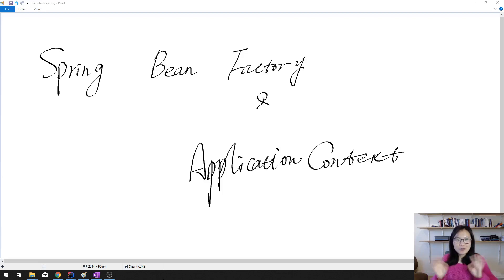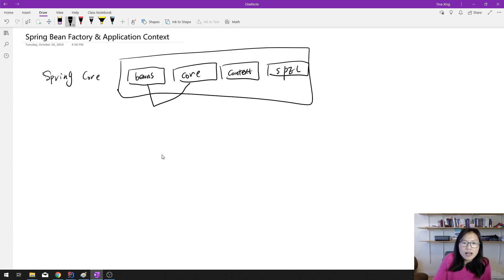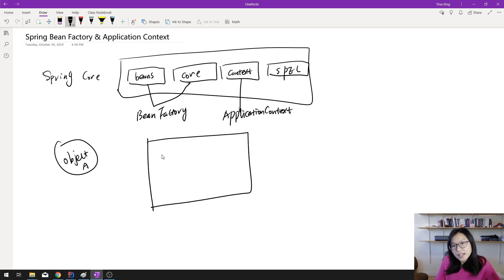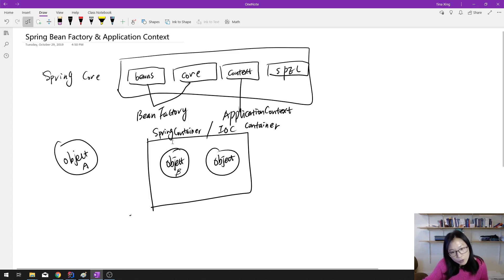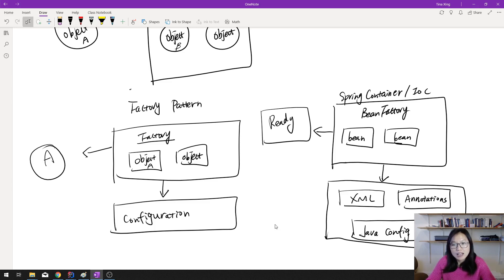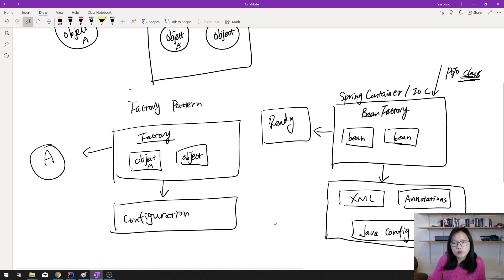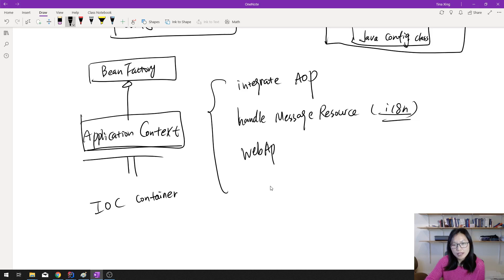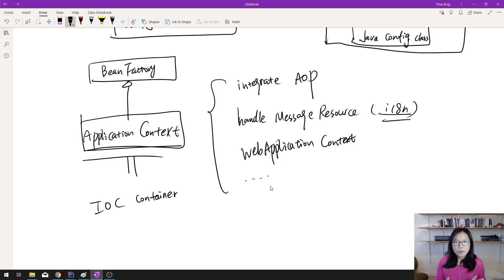Spring Bean Factory & Application Context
In this video, I explained the most important features in Spring Core module which is Bean Factory and Application Context.